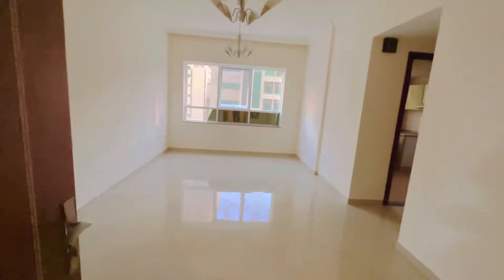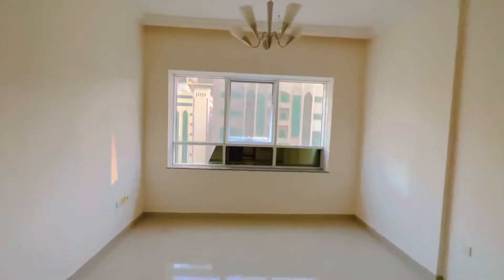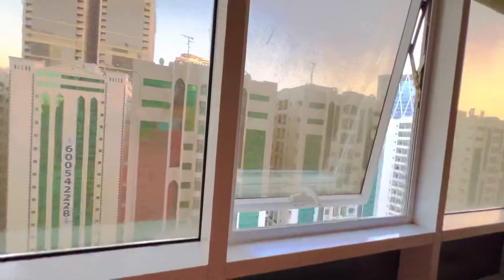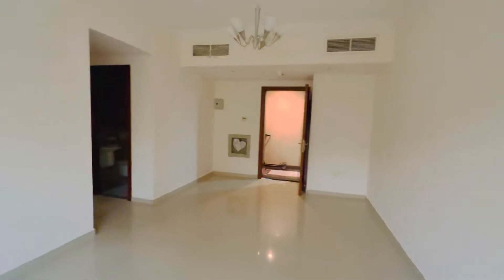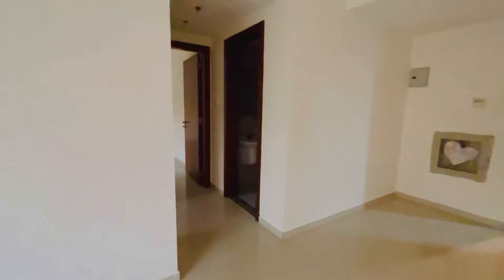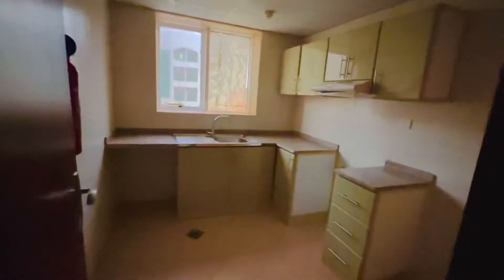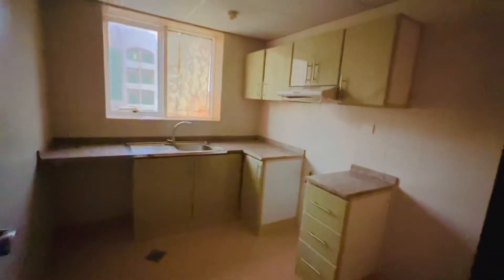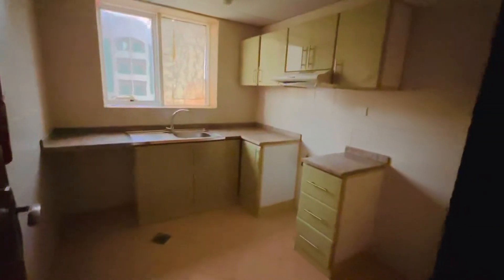Spacious 1bhk for rent in taawun sharjah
Well maintained Neat and clean family building
Located on prime location
Near to AL Arab Mall
Near to Dubai border
Easy access to Dubai
Payment in 4,6  cheques easy minimum installments

Various options are also available.

Other options also available

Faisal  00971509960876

We are one of the best companies which cater  all types of property needs in Sharjah ,Dubai and UAE. Whether you are looking for rent, buy, sell property in Dubai, we are the ones who promise to provide you efficient, dedicated and professional services in all areas of your operations. Helping stakeholders of Dubai real estate is our primary goal and this is why we feature a plethora of handy tools and expert advice which help to make well-informed and educated decisions about renting, buying and selling property in Sharjah ,Dubai and UAE.